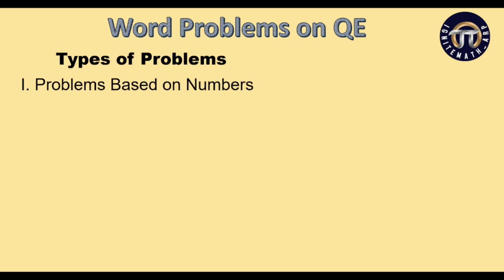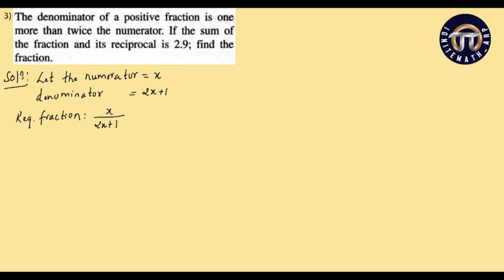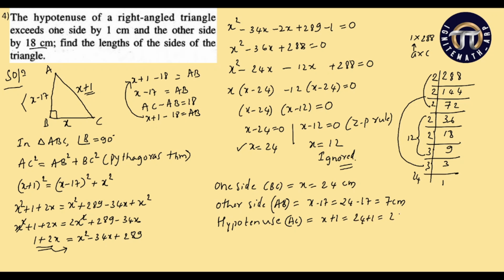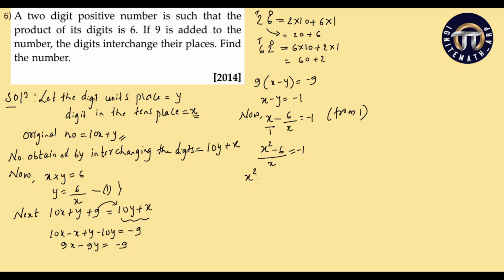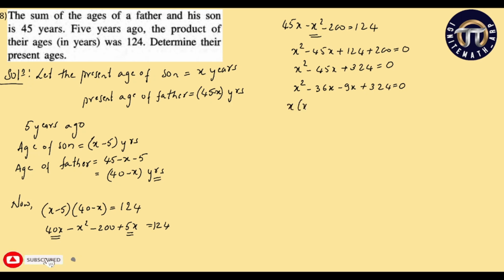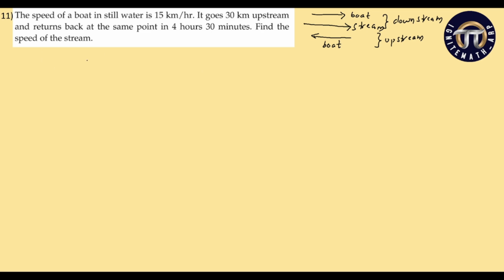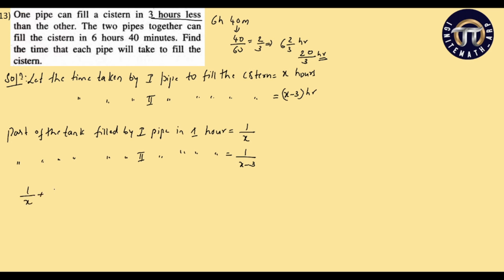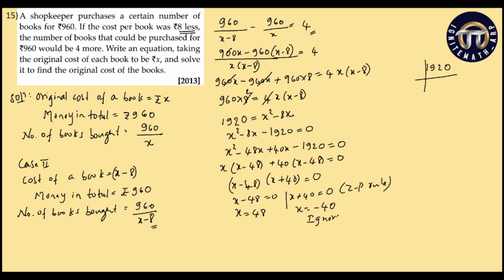Problems on Quadratic Equations(One Shot), Class X,ICSE/CBSE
Dear viewers, watch the skill of solving statement problems on quadratic equations

Quadrati equations
Problems on quadratic equations
Word problems on quadratic equations
statement problems on quadratic equations
class 10 quadratic equations
icse class 10 quadratic equations
cbse quadratic equations
class 10 ICSE quadratic equations